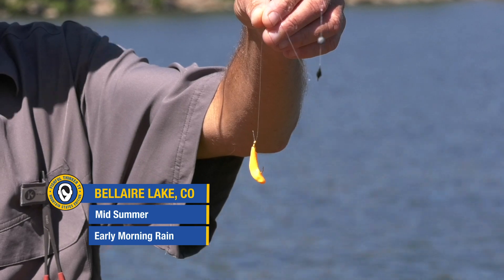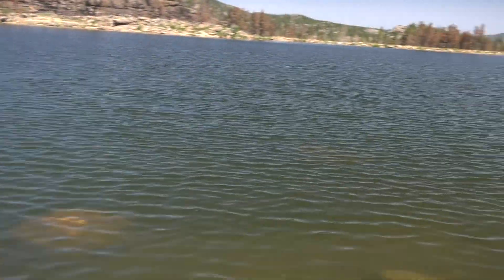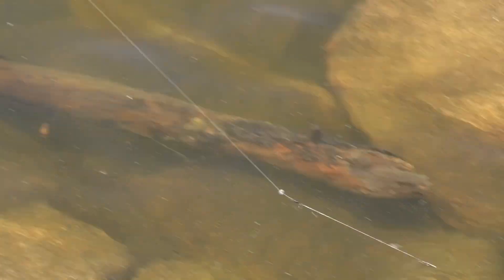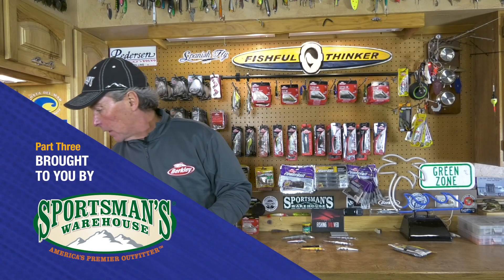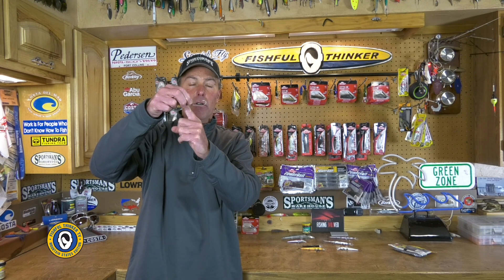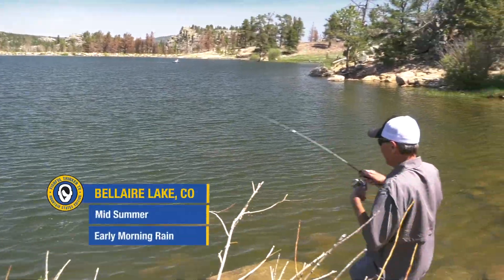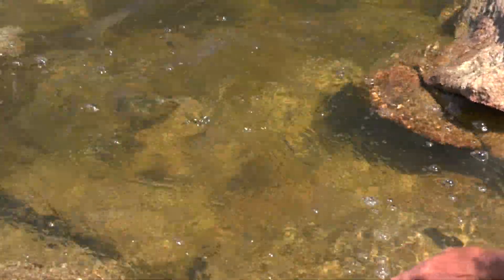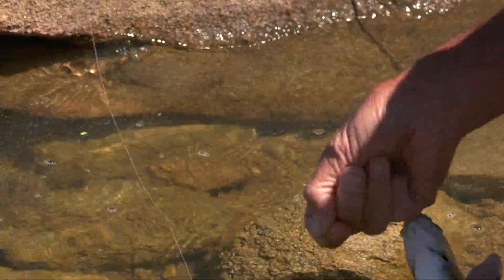Catching trout the easy way! part 3 (trout fishing with powerbait)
In our home area, trout are the number one most sought after fish and over the last 20 years of guiding and filming Fishful Thinker TV, we have targeted them in a bunch of endeavors. In the process, we have fielded loads of questions about easy ways to catch them...and there is no easier way than we show in this video! The best part is that the risk of fish swallowing the bait is, in our experience, completely eliminated allowing effective releases without hurting fish or loosing tackle.

01:00 why this technique
02:40 shape details
04:50 the nuts and bolts of it
07:20 durability